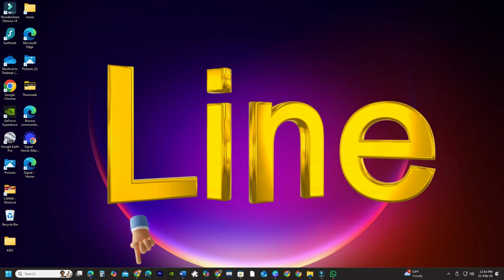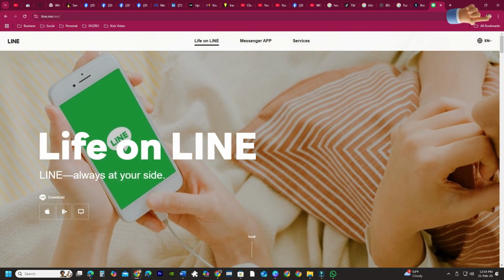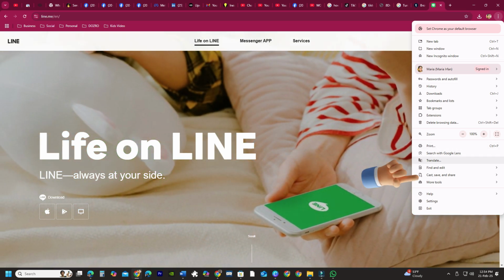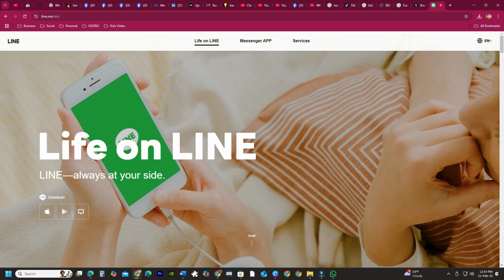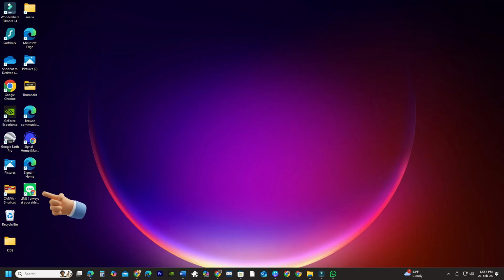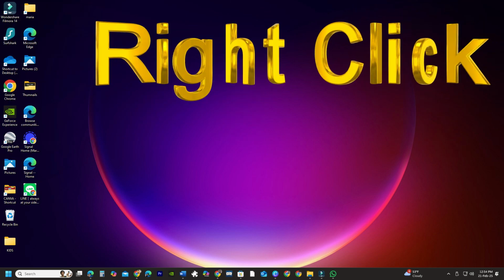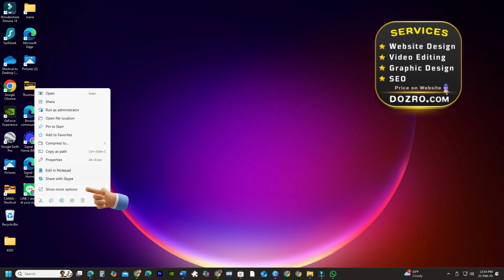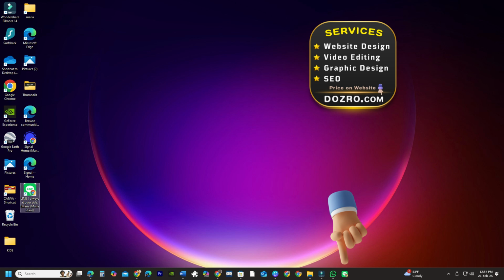How to Add/Pin Line Link/Icon to Desktop & Taskbar Toolbar with Google Chrome on Windows Laptop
Discover how to pin the Line website URL link shortcut to desktop and taskbar toolbar using Google Chrome (and Brave) Browser on Windows 11 & 10 Laptop or desktop PC. Whether you're using Dell, HP, Lenovo, ASUS, Acer, learn how to put website page on PC task bar on the bottom of screen.

⭐ Helpful Resources ⭐